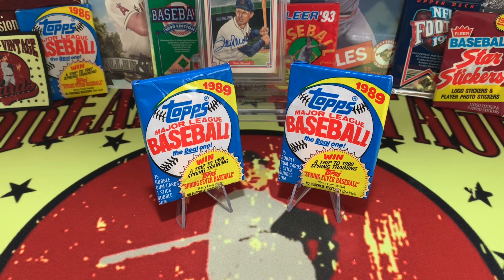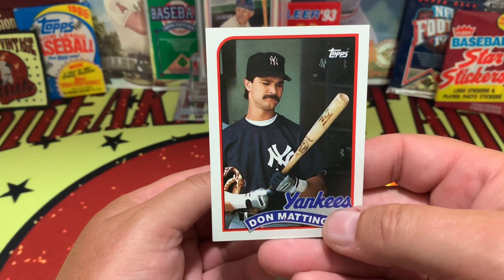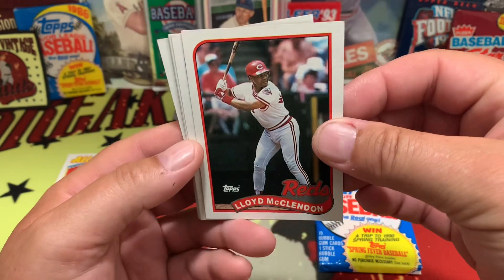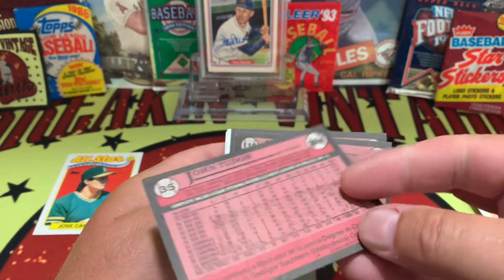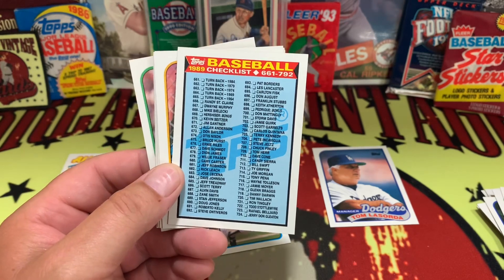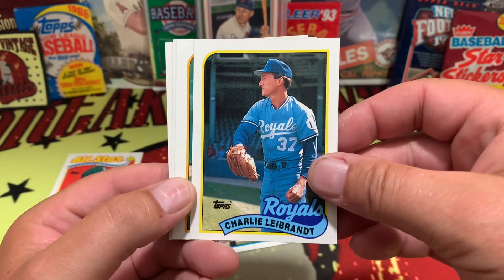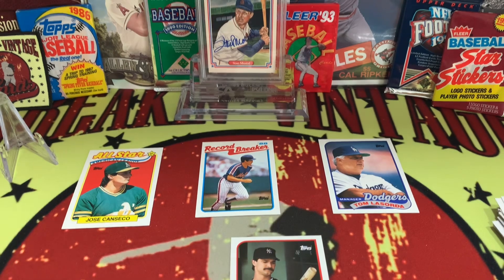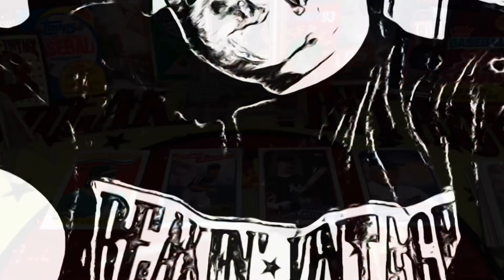Ep. 86: 1989 Topps Baseball…. Clean Design, Ended The 80’s With A Bang!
1989 Topps Baseball Cards featured a smooth design with a classic look, but were they overproduced and undervalued? Lets take a look at a sample of what the last year of the 80’s had to offer us…